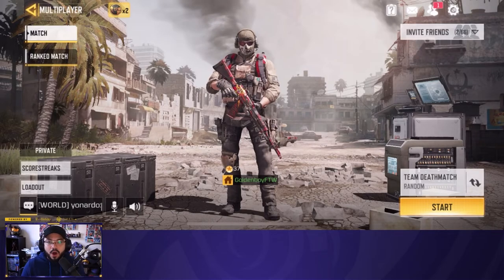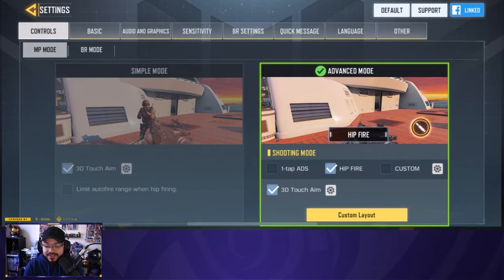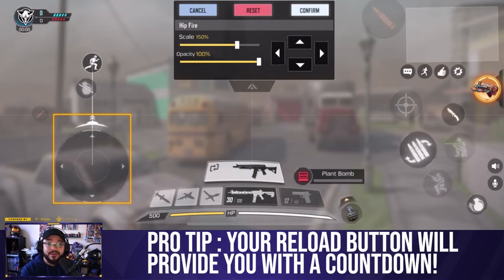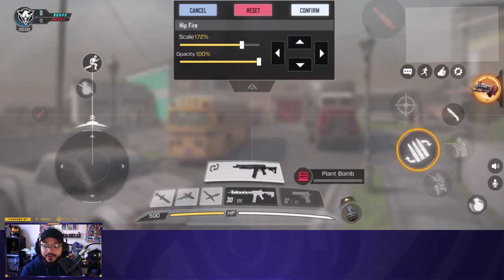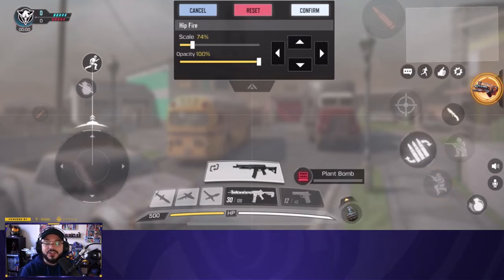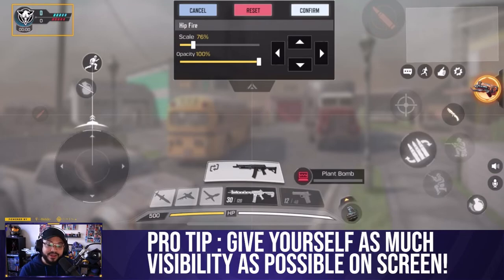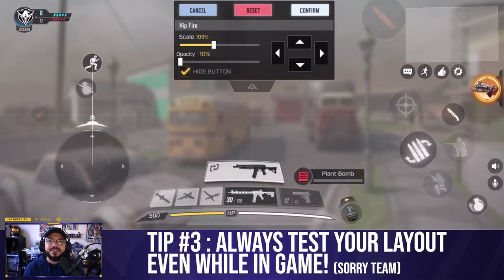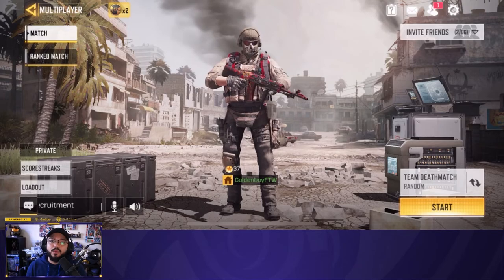3 COD MOBILE TIPS THAT COULD MAKE YOU BETTER! - Call of Duty Mobile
I have been HOOKED on Call of Duty Mobile! It's by far one of the most fun experiences I've ever had playing a game in quite some time and I wanted to share some COD Mobile tips and tricks that really helped me get better at the game over time. It's not easy but it's worth it.

FOLLOW ME ON ALL THE OTHER SOCIAL MEDIA CRAP